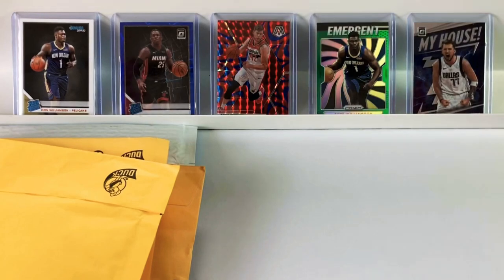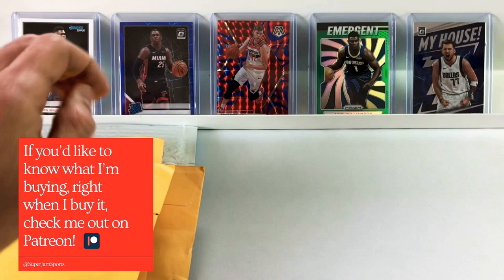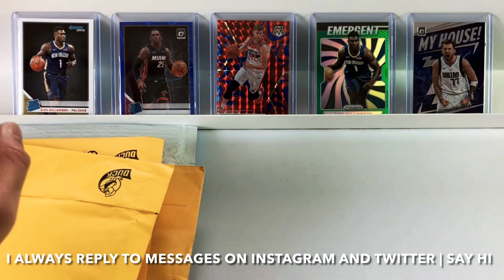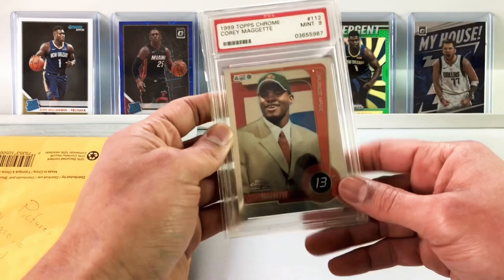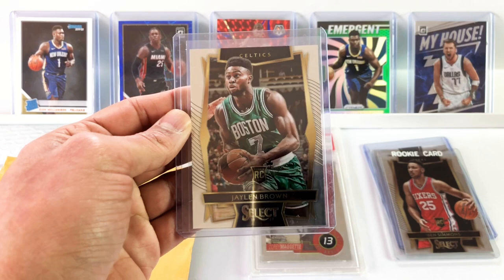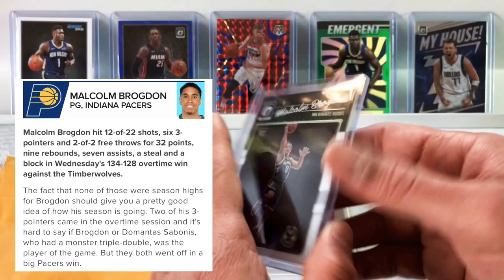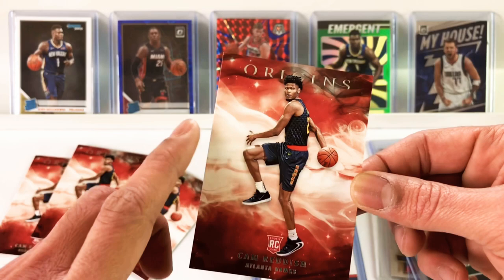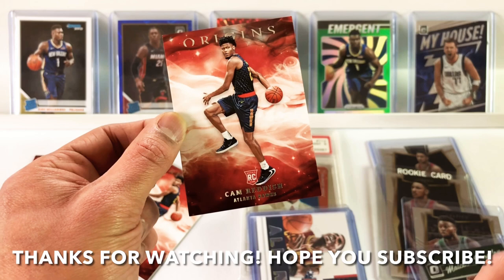Rookie Cards to Buy Now | Target Short Print Cards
Investing and Flipping Sports Cards more specifically Basketball Cards is hot right now in 2020 and 2021! Whether it be Luka Doncic, LeBron James, Trae Young, Ja Morant, Zion Williamson, Jimmy Butler, Kevin Durant, Anthony Davis or even Bol Bol, Tyler Herro or Michael Porter Jr, the entire sports card market has gone up consistently in 2020 and the anticipation is that it will continue to grow as it gains even more popularity among sports fans, collectors, and people just trying to make some money while having fun. Even in a high market, steals and deals can definitely be found so go out and Buy Now!

In this video, I combine the knowledge I have learned about basketball cards from watching channels like PSA Collector and Packman Cards with my own own extensive knowledge of NBA Basketball players, their statistics and fantasy basketball to show you which basketball cards I am investing in for long term holds or quick flips. I do get tempted and buy some Personal Collection (PC) Cards as well. I am really liking Lamelo Ball Rookie Cards in 2021. I'll be investing in him if he is affordable.

I try to apply unique ways of deciding which players to invest in such as looking at Per 36 Minute statistics to identify players that are likely to break solely based on getting more minutes. It worked really well with MPJ and some other players with insane per 36 minute stats are Boban Marjonovic, Christian Wood and Brandon Clarke.

Identifying new players to invest in has become a daily routine and I enjoy sharing my pickups with you. Videos are posted every Tuesday, Thursday and sometimes Sunday consistently. I show the price I paid for each card as well as the stats of the players I am buying and I even throw in some highlights if I start to ramble.

Some fundamentals to consider when buying basketball cards is that in general, cards will be the cheapest during the off-season, start to rise during the regular season and then peak in the playoffs. Depending on the player in question of course.

If you’d like to save on INTERNATIONAL SHIPPING by sending your cards to me in the US to consolidate first, hit me up on Instagram.

30 DAY FREE TRIAL AMAZON PRIME:

Links to SUPPLIES:

White Ultra Pro Mat that I use in all my videos:

They have other colors for the mat I use too. I highly recommend getting one to protect your cards:

This is the mic I use in my videos:

I buy these sleeves. 5 Packs of 100 Ultra Pro Standard Size Sleeves (500 total):

I buy these Top Loaders:

I may earn a small commission from qualifying purchases through the Amazon Affiliates program.

If you’d like to SAVE on INTERNATIONAL SHIPPING by sending your cards to me in the US to consolidate before sending to you, hit me up on Instagram, I find some GREAT shipping discounts.

Want to FLIP YOUR CARDS in the US from OVERSEAS?

I also organize bulk GRADING submissions for a great low price!

I can help!

If you use my link below to download ROBINHOOD, we will both get a FREE STOCK after you make your first deposit:

A great way to start investing in sports cards without spending your own money is to sign up for a Discover Card.

No annual fees and you'll earn cash back on your everyday purchases which can then be used to buy more cards!

The links in this description are affiliate links which means I may receive something if you sign up.